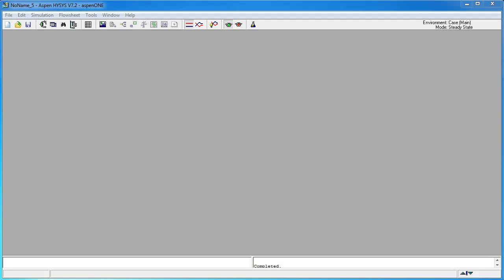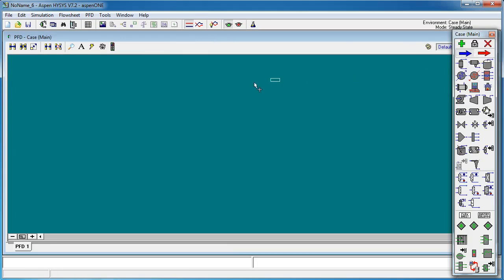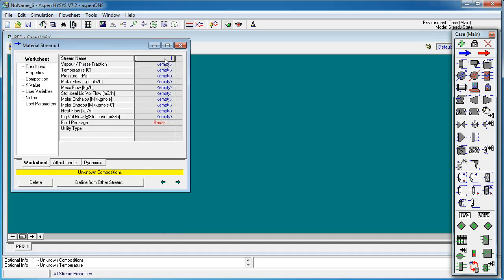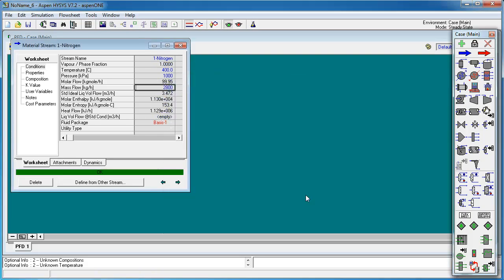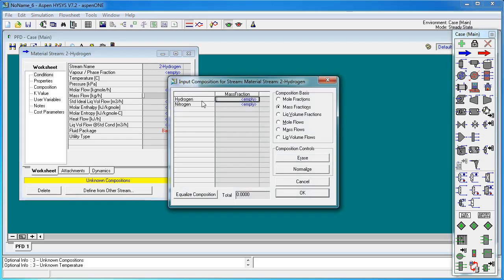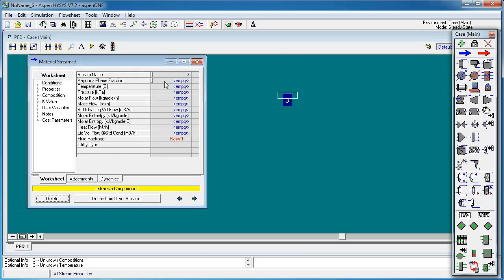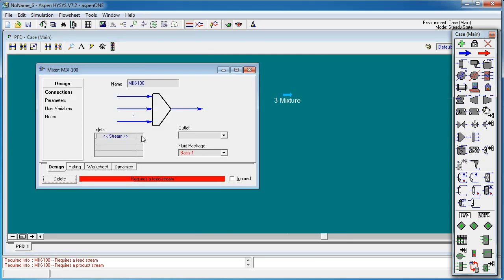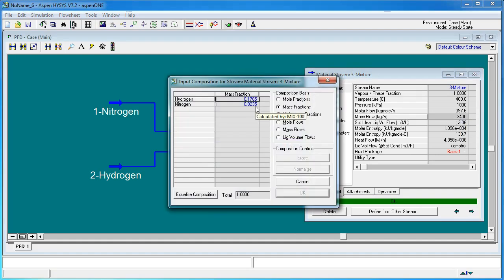Tutorial Lesson| How to Use Simulation of Hydrogen & Nitrogen Mixing in Aspen HYSYS | Be ProSoftware